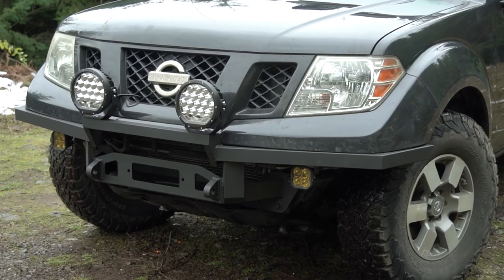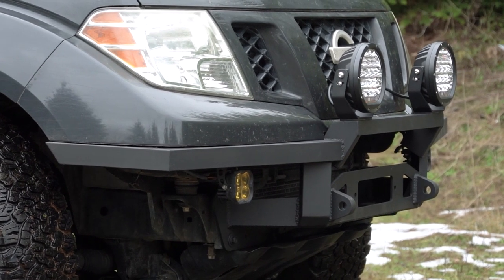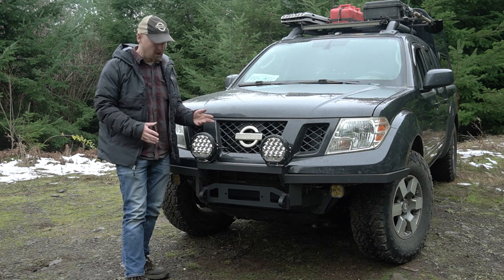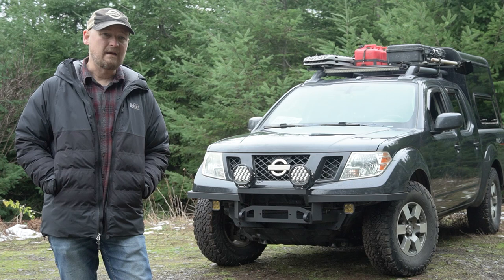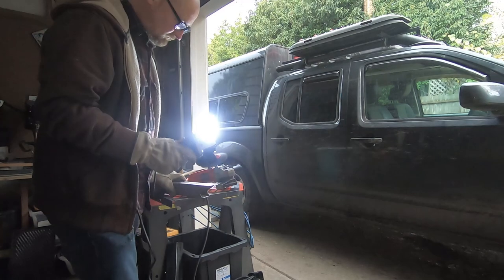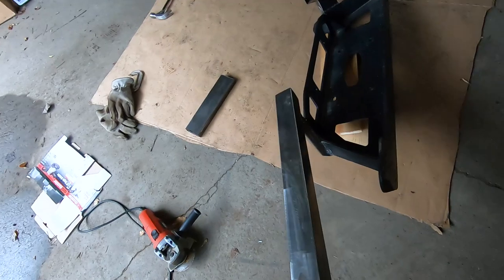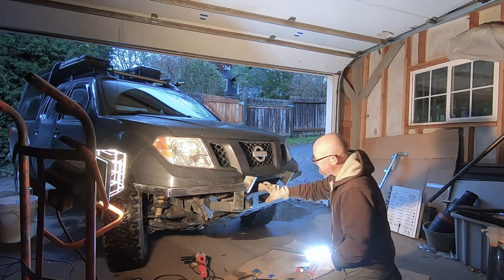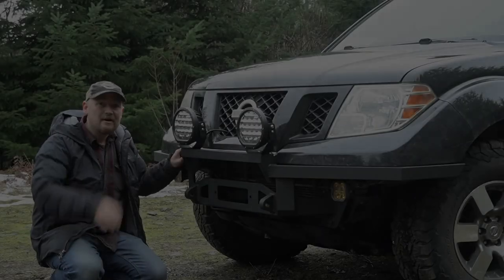Novice welder attempts to DIY a steel front bumper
**NOTE: Some random gunfire can be heard in the background when I filmed the first part of this video in my local hills.**

This is NOT a How-To video. I am a novice fabricator and really, I'm not very good at it. I'm just showing you what I did. Perhaps you can glean some ideas for your own project, or if nothing else, figure out what you DON'T want to do. :-)

Diode Dynamics SS3 LED pods

Claymore 3 Face camp light:

Midwest 2-gallon gas can:

Dewalt 12V impact wrench: